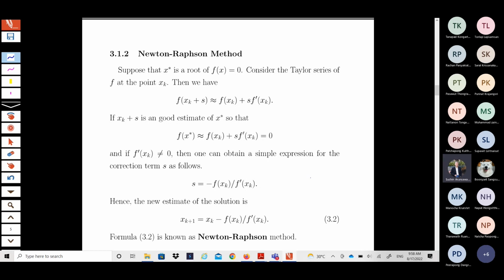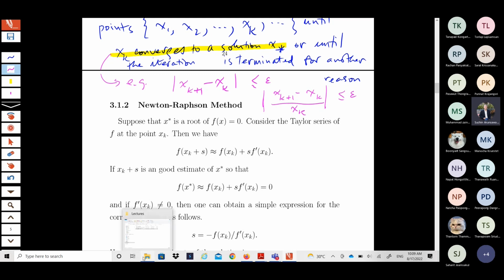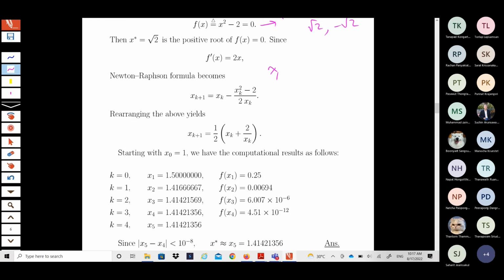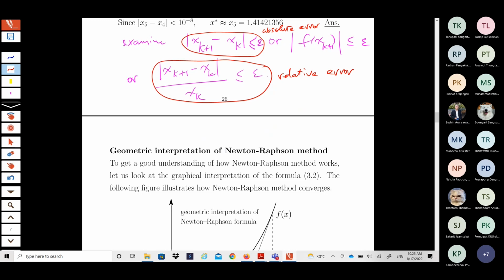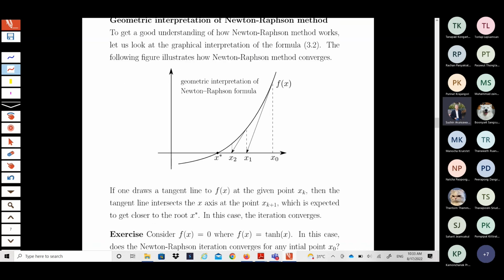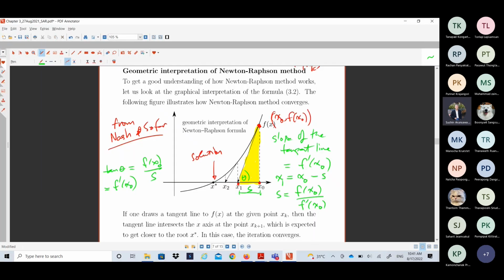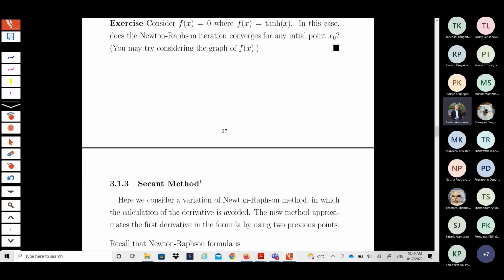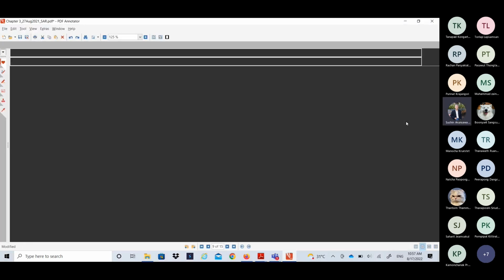Solving nonlinear equations (one variable): Newton-Raphson and secant methods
Newton-Raphson method, example to compute sqrt(2) by Newton-Raphson method, geometric interpretation of Newton-Raphson method, secant method

00:00 Newton-Raphson method
12:45 Example to compute sqrt(2) by Newton-Raphson method
31:53 Geometric interpretation of Newton-Raphson method
47:20 Secant method